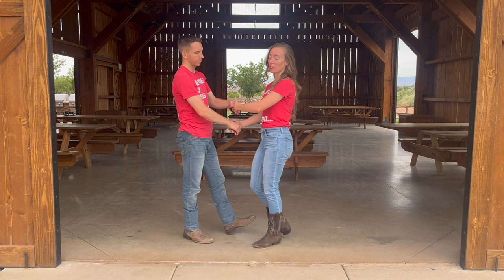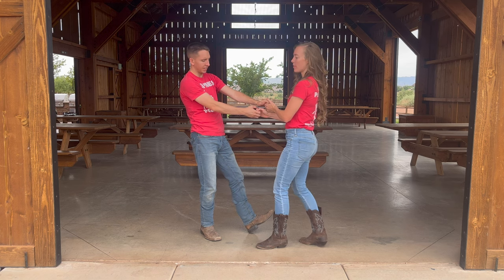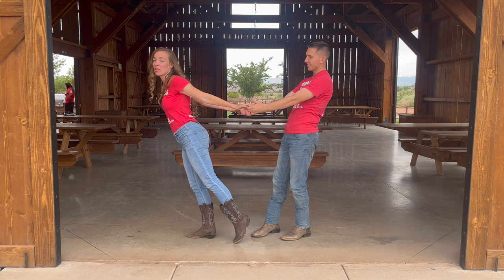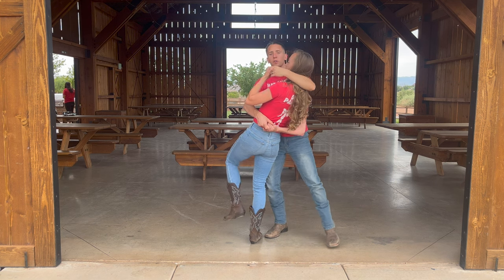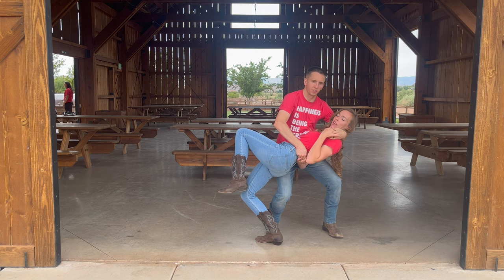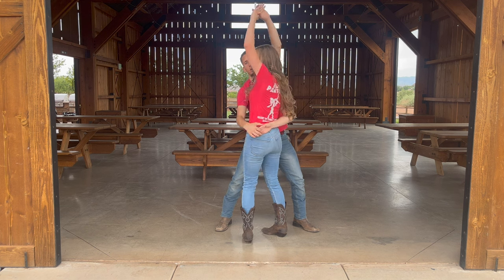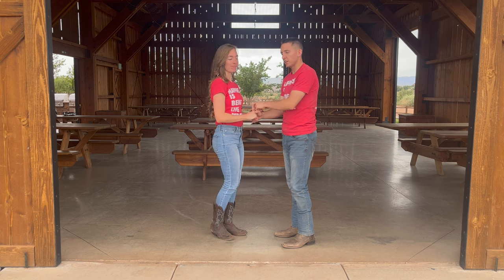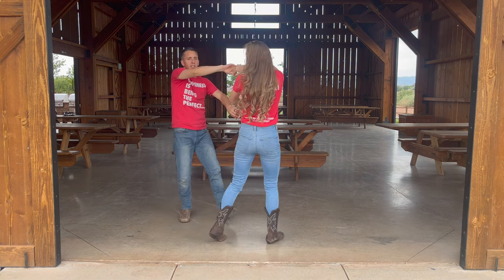Titanic - Dip Tutorial🤠